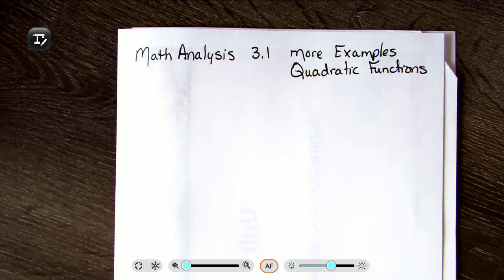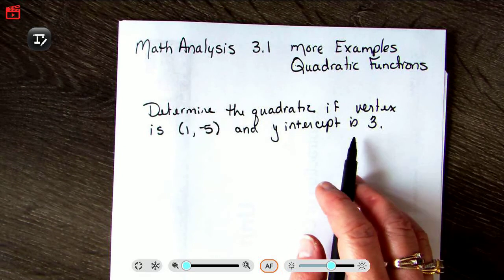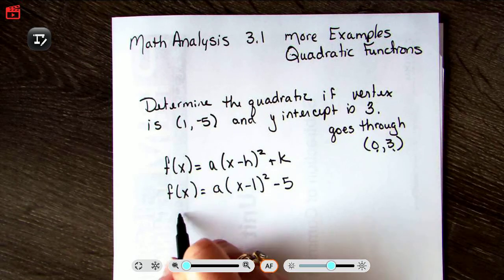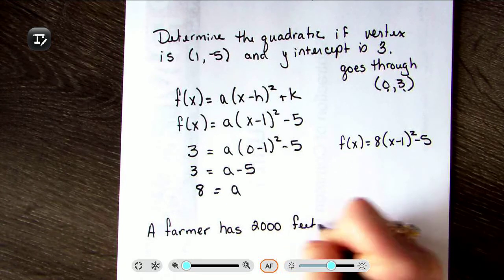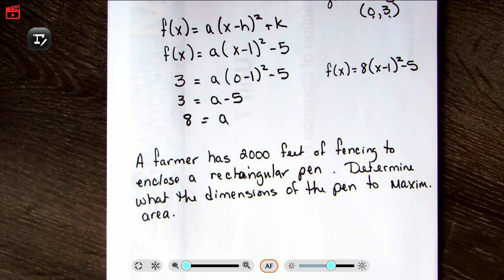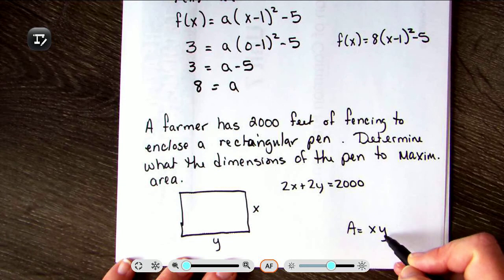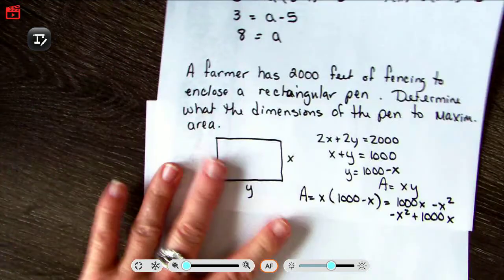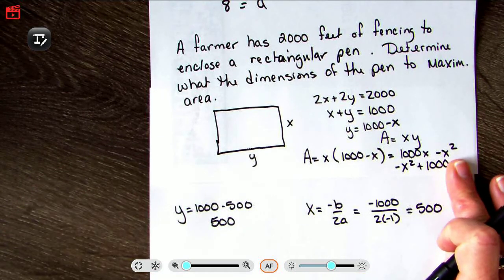Math Analysis 3 1 Even more with Quadratic Functions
This video walks through some applications of the quadratic functions